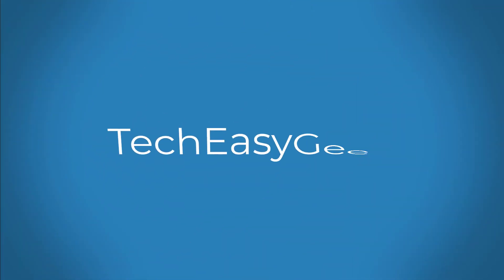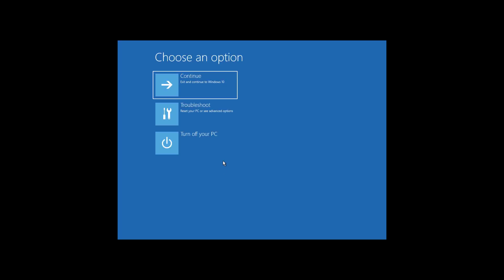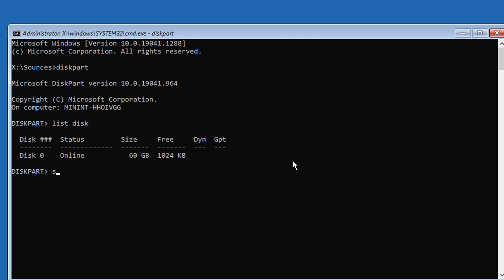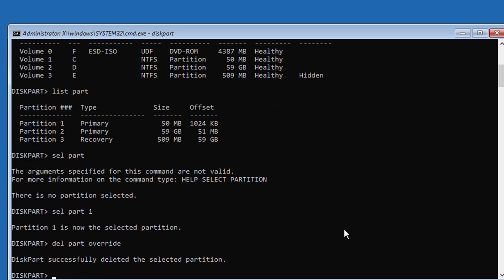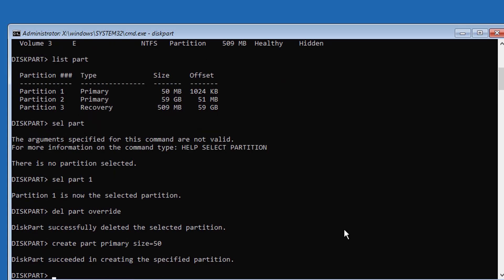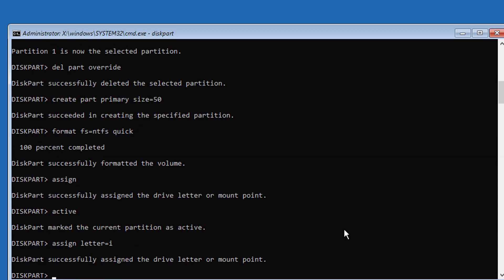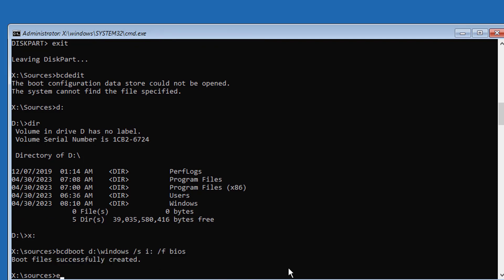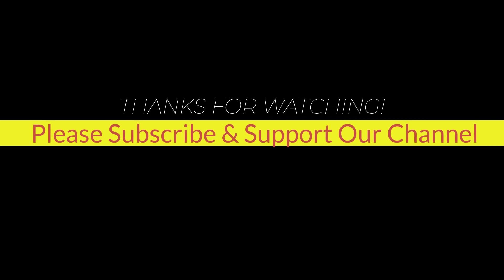How To Repair MBR Partition - Windows 11/10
This Tutorial Helps to How To Repair MBR Partition - Windows 11/10

00:00 Intro
00:08 Boot With Bootable CD or USB
00:28 Repair Your Computer
00:33 Command Prompt
00:37 Run Multiple Commands
01:21 Delete System Partition
01:30 Create System Partition
01:46 Format System Partition
02:07 Assign Drive Letter
02:52 Create Boot Files
03:10 Closing